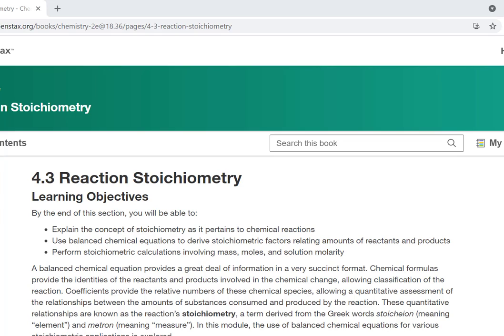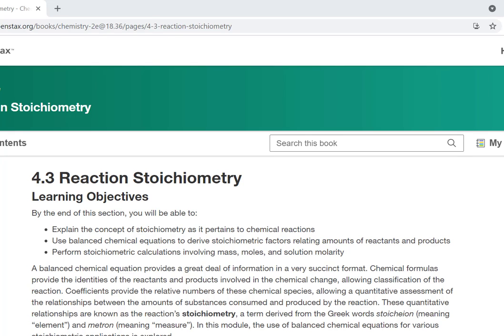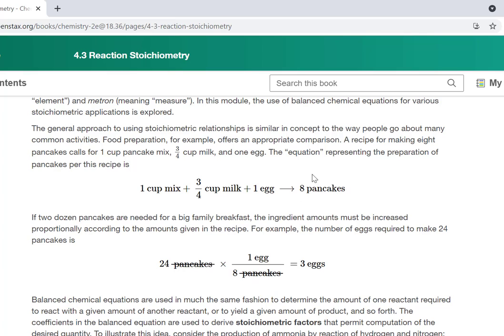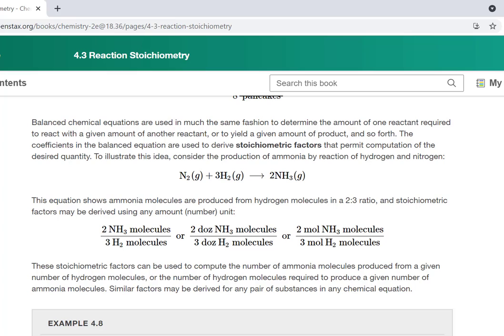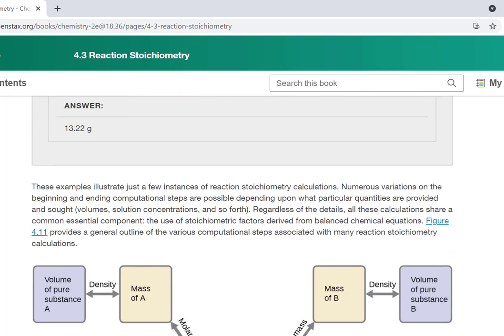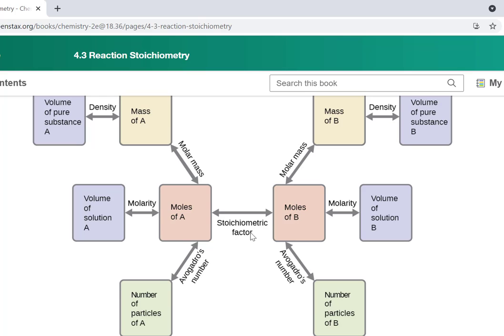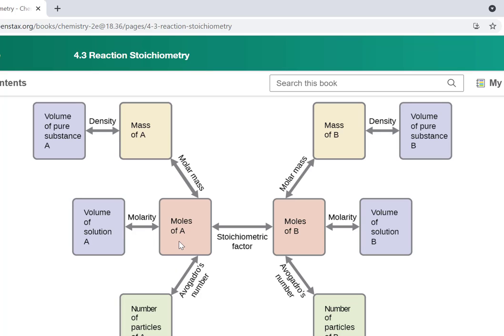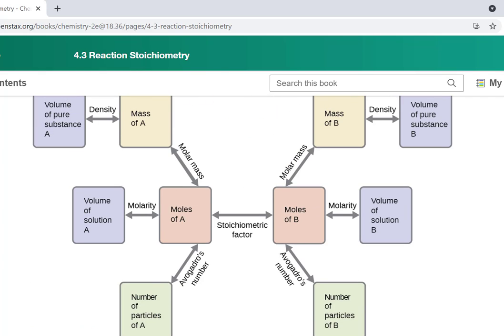4.3a reaction stoichiometry